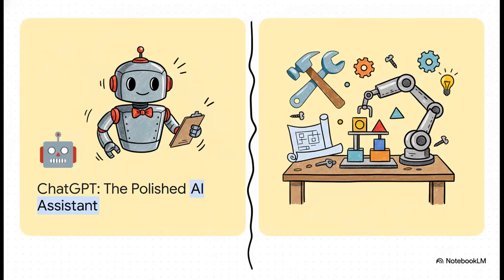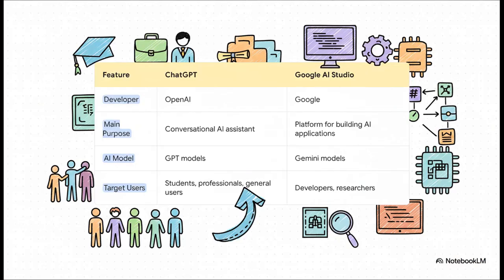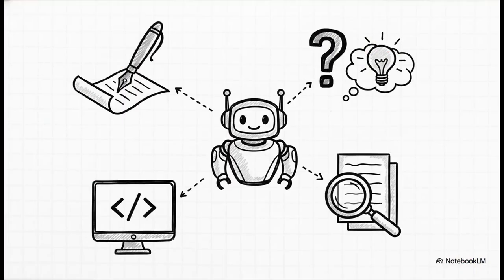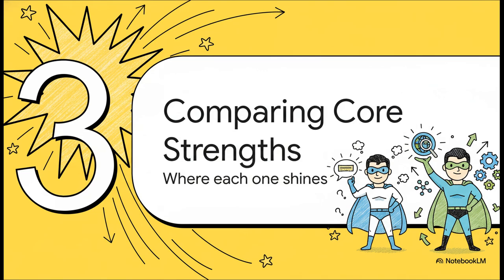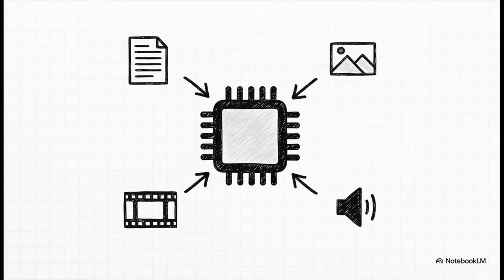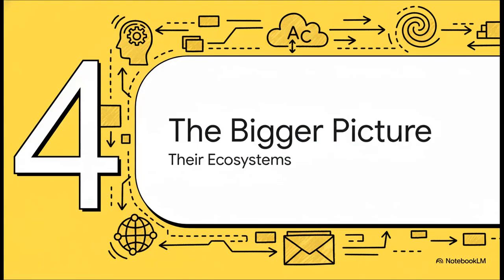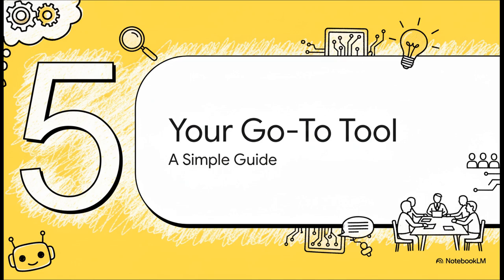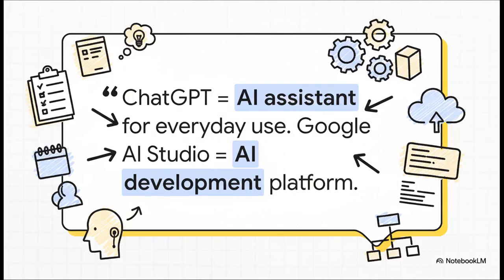ChatGPT vs Google AI Studio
In this video, we compare ChatGPT and Google AI Studio to understand their features, capabilities, and real-world uses. ChatGPT, developed by OpenAI, is a powerful conversational AI chatbot that helps users with writing, coding, learning, and answering questions.

Google AI Studio, developed by Google, is an AI development platform that allows developers and researchers to build and test AI applications using Gemini models.

This video explains the key differences between ChatGPT and Google AI Studio, including their purpose, target users, and major features. While ChatGPT focuses on natural conversation and everyday productivity, Google AI Studio is designed for developers who want to experiment with AI models and create AI-powered applications.

In this video you will learn:
• What Google AI Studio is
• Key differences between ChatGPT and Google AI Studio
• Which AI tool is better for students, developers, and researchers
• The future of AI tools and generative AI platforms

Artificial intelligence tools are rapidly transforming education, business, and technology. Understanding these platforms will help you choose the right AI tool for your needs.